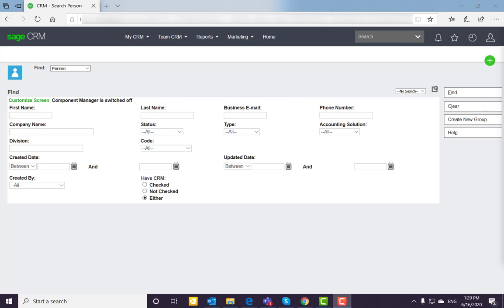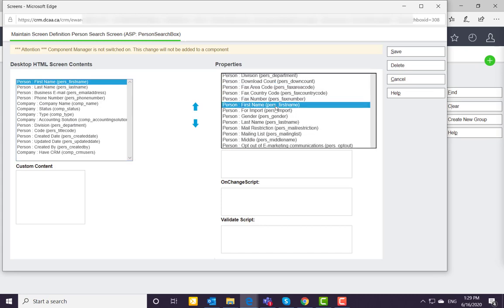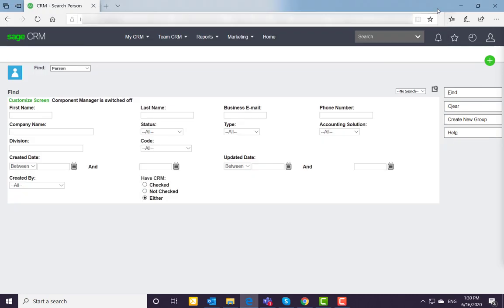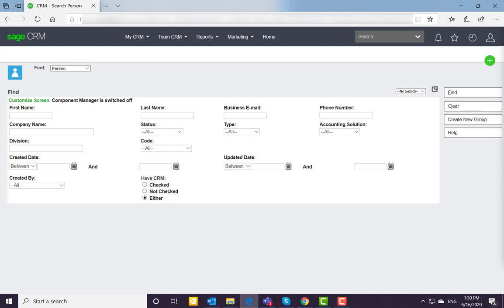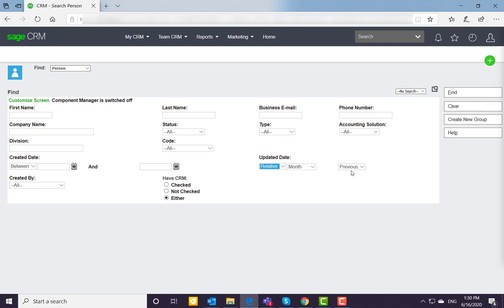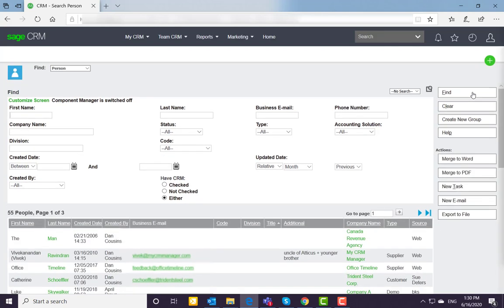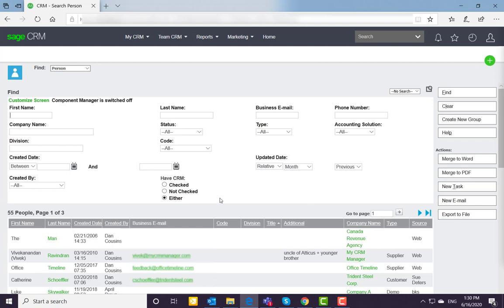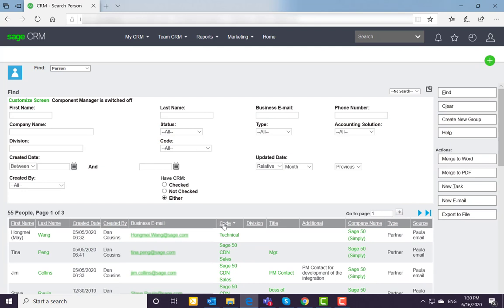Sage CRM Marketing - Sorting your data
Sage CRM makes it easy to sift through your data.